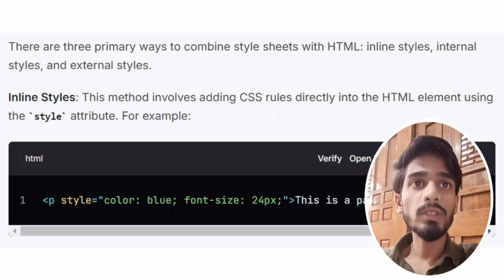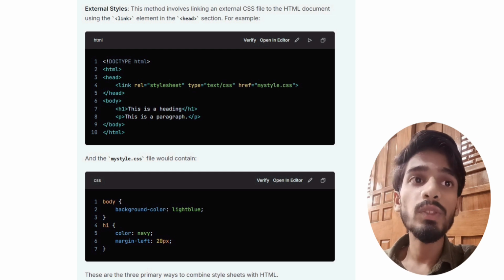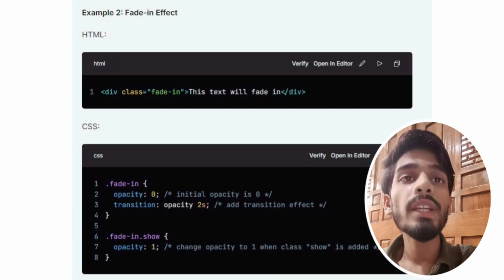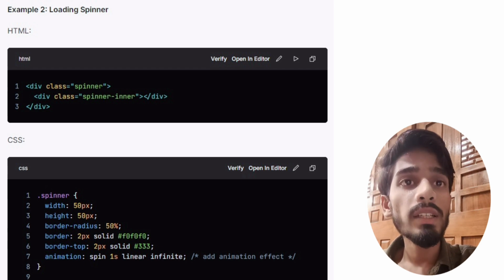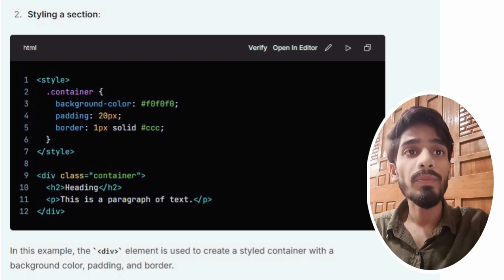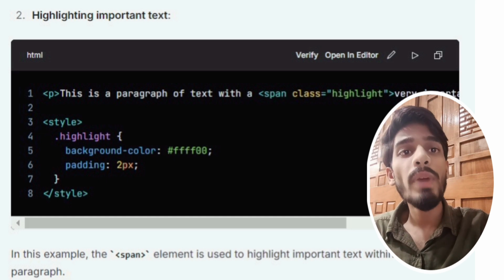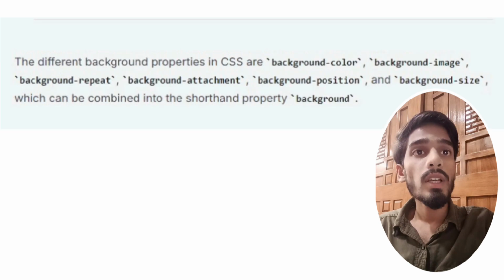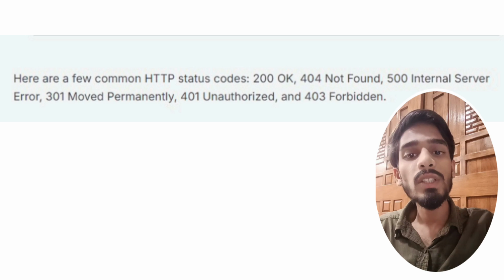Web Technologies 1.3